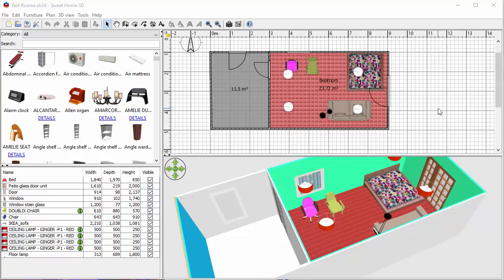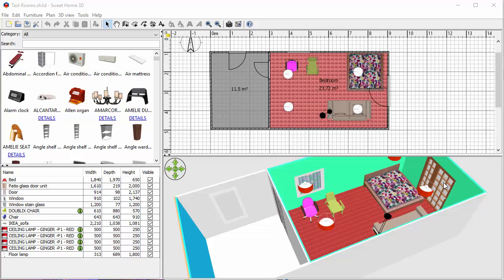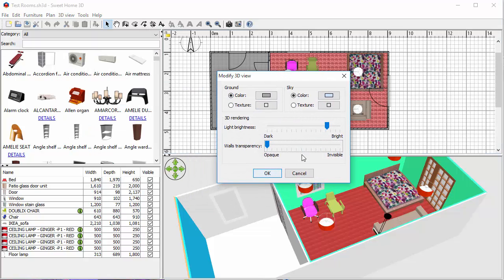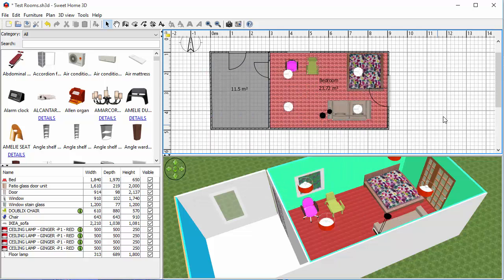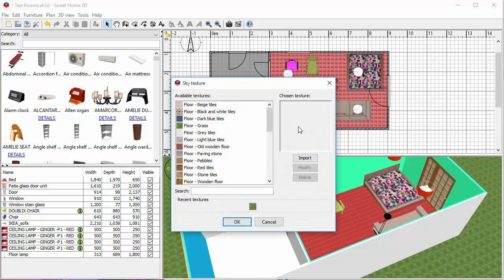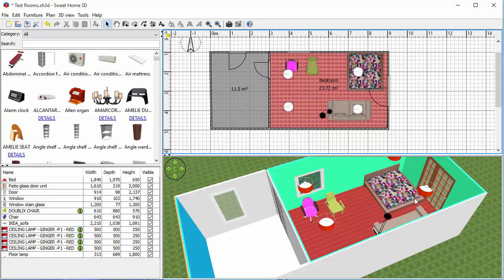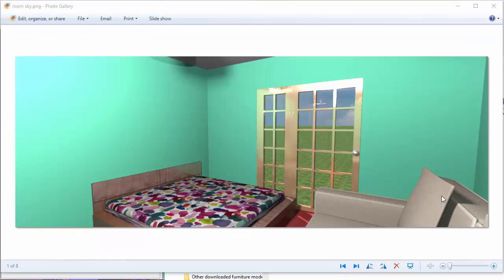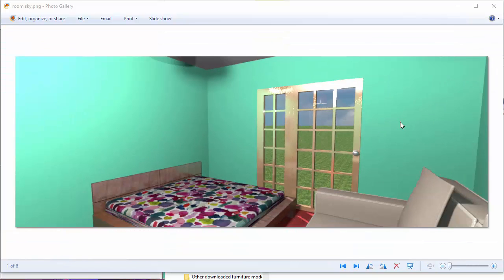10 Ground and Sky settings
SweetHome3D - Ground and Sky settings